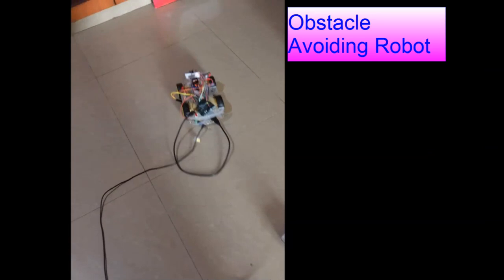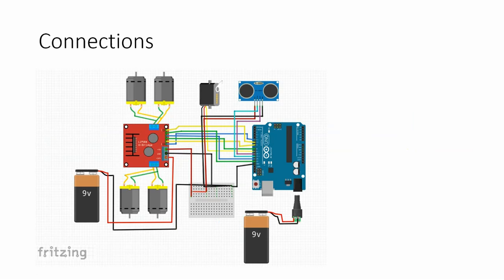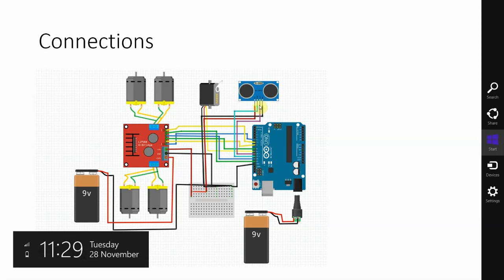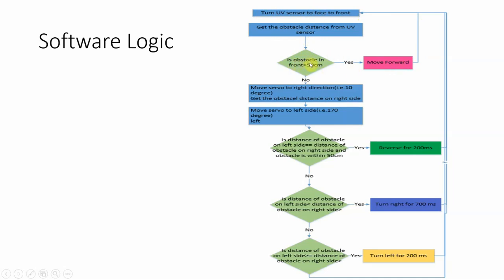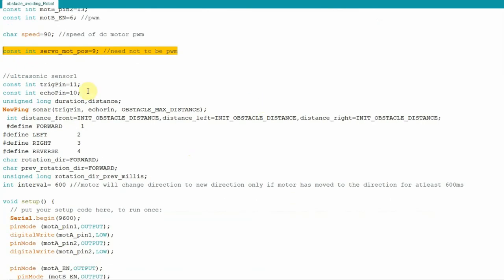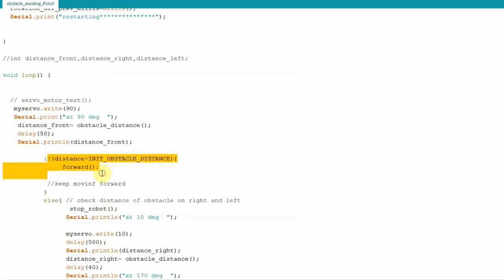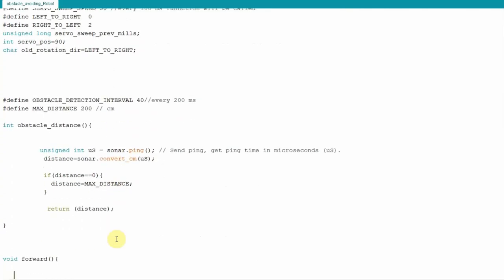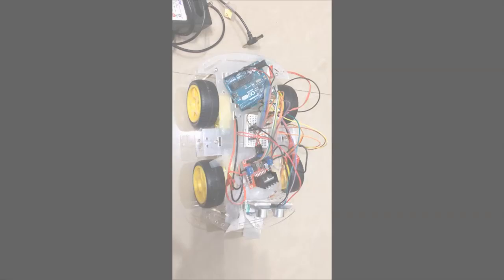How to make obstacle avoiding robot with arduino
In this arduino video tutorial we will learn how to create obstacle avoiding arduino robot using ultrasonic sensor, l298 motor driver and four DC motors.
I will explain how complete system work.
In this video we will walk over needed wiring to make obstacle avoiding robot from arduino.
We will look into flowchart of code logic
I will explain arduino code of obstacle avoiding robot

Required Hardware :

L298 based Motor driver board
Ultrasonic Sensor HC-SR05
Mini Servo Motor
DC Motor and Wheel 4 wheel
Chassis
Two Battery 9V
Small breadboard
Jumper Wires